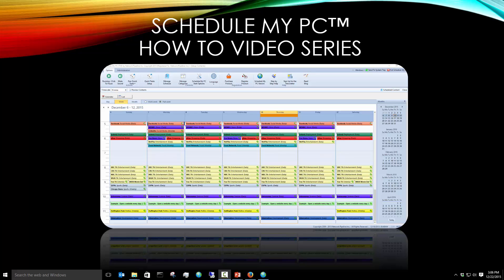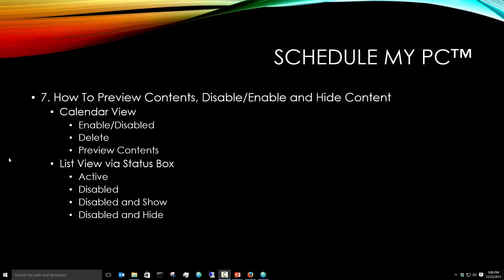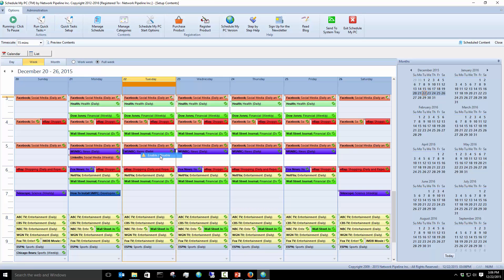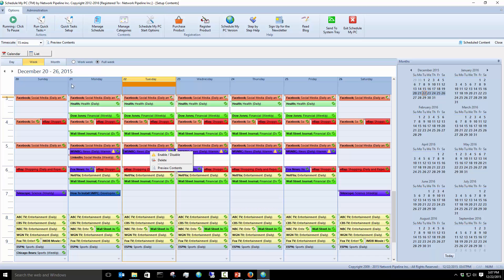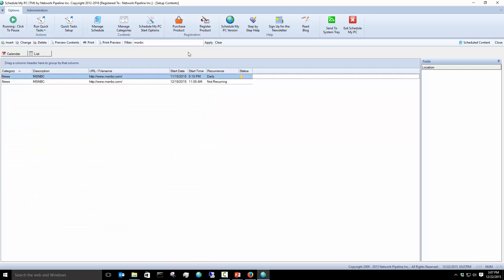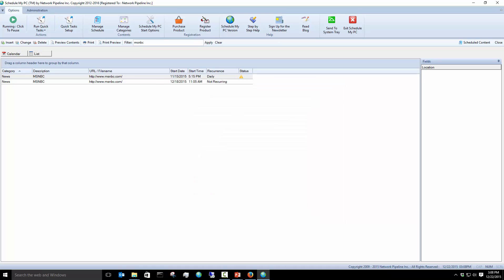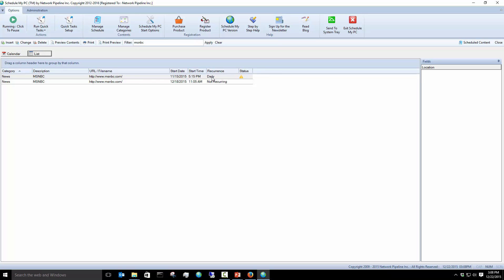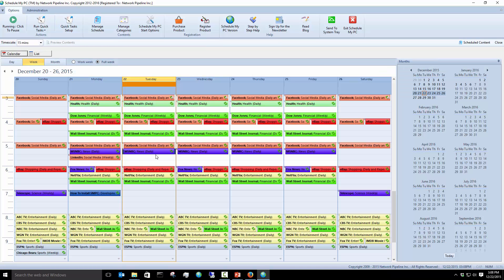7 Task Scheduler - How Disable/Enable, Delete or Hide Content in Schedule My PC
Easily disable or enable content in the schedule.  Also, you can Hide disabled content or simply delete the content.

Schedulemypc.com offers an easy task scheduler to quickly scheduled content on a routine basis-
- Opening applications and programs
- Opening Files
- Opening Folders
- Opening Websites
- Scheduling tasks like shutdown, logoff, hiberenation, restarts, running scripts

Repeat and or Recurr Tasks as frequently as every minute to as long as every year.

Use it to remember to -
- Update your resume once per month
- Daily employment searches
- Opening Quickbooks
- Opening websites - over 20 categories to choose from or add your own

- Opening the company Intranet site for employees
- Having Call Center personnel open programs on a scheduled basis
- great for Network Operations Centers (NOC) and Help Desk updates

for a 30 day evaluation!